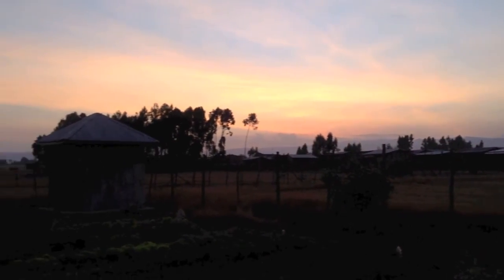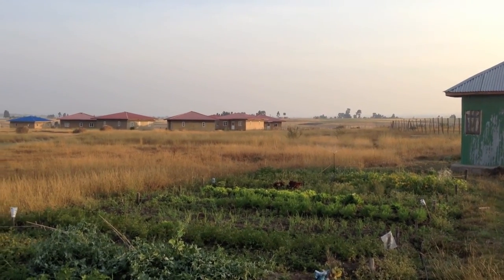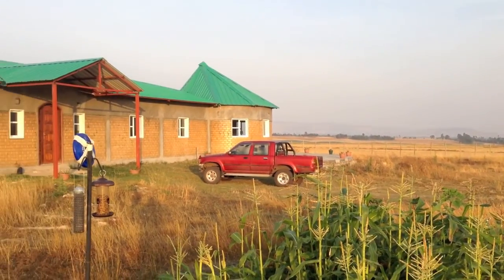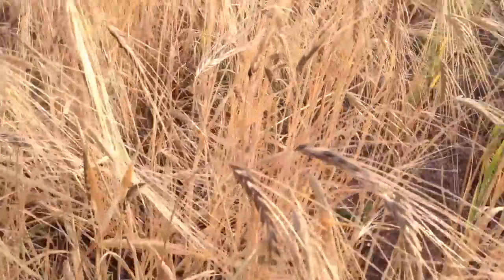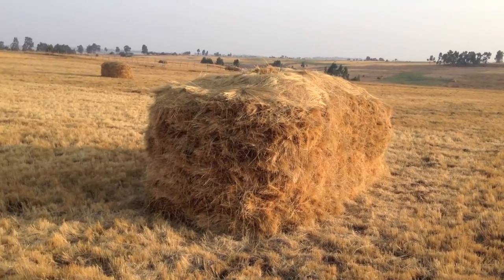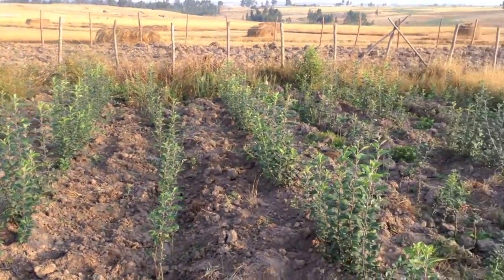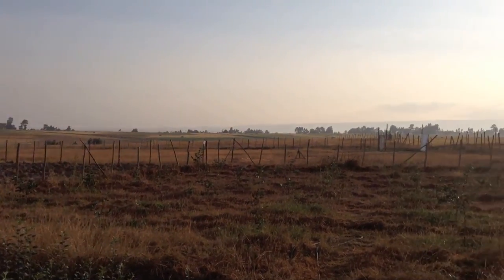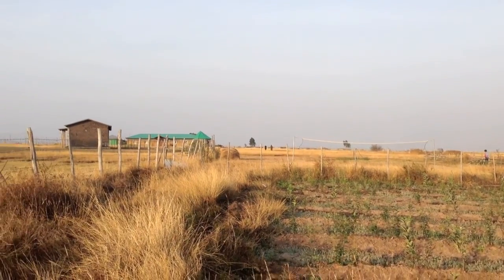Agriculture Hopethiopia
One of the main 4 project area's that Hopethiopia is involved in is the Agricultural projects. We have a range of projects from small to larger scale projects, vegetable gardens for the Children's village and the Volunteer home